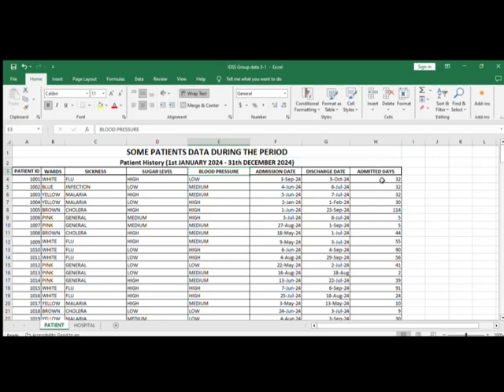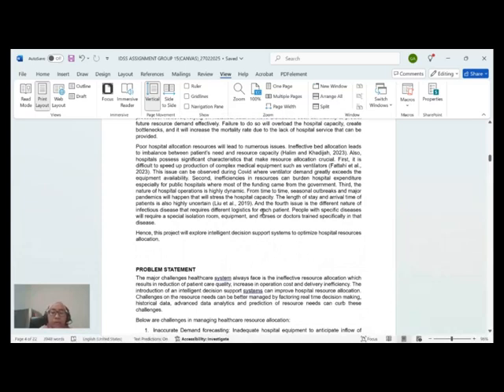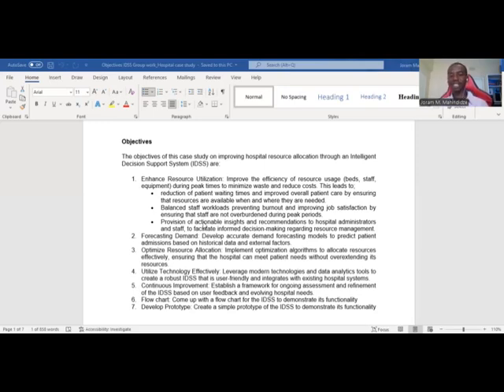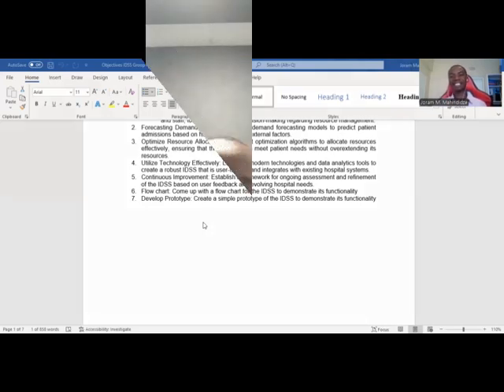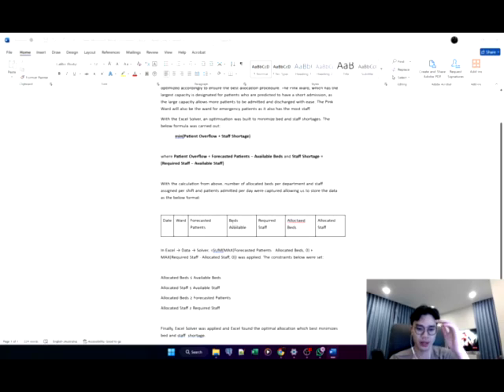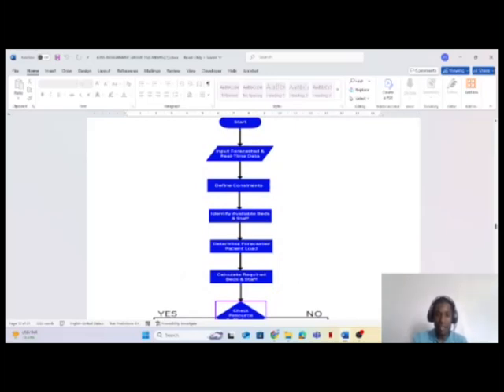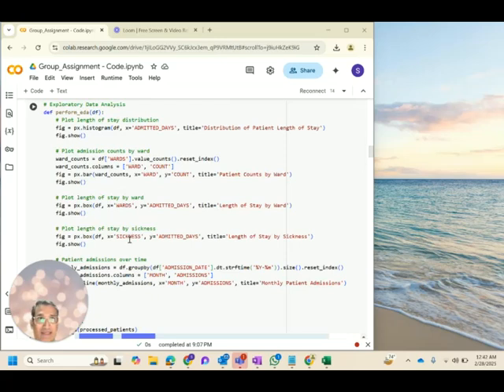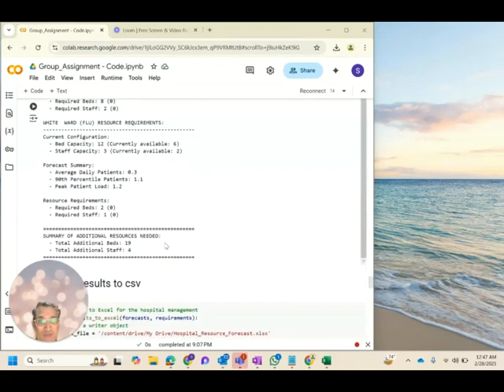Groups Video Presentation (Group 15 on Canvas)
Here is our individual presentation on the group work.